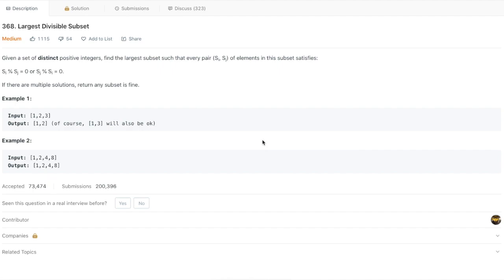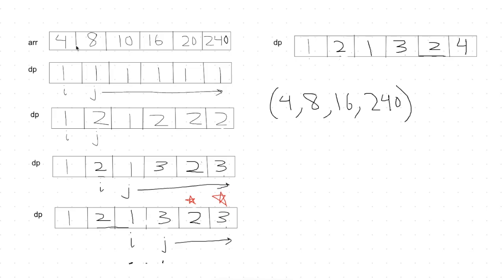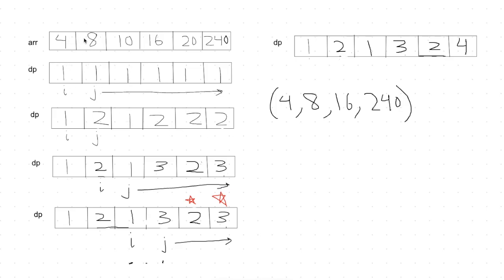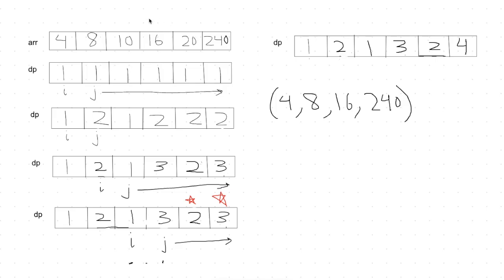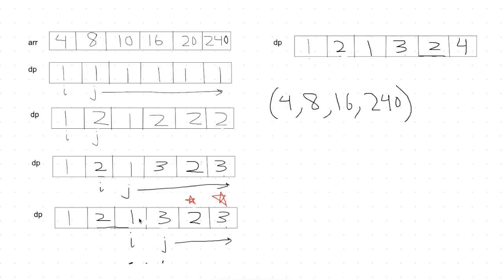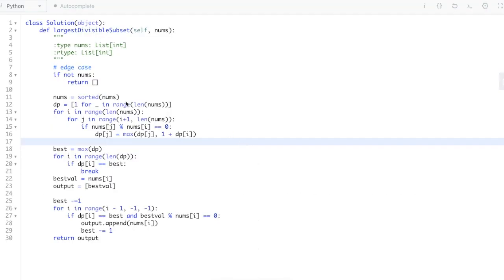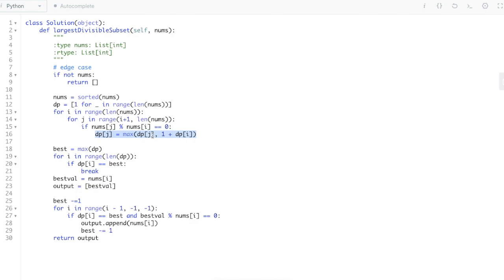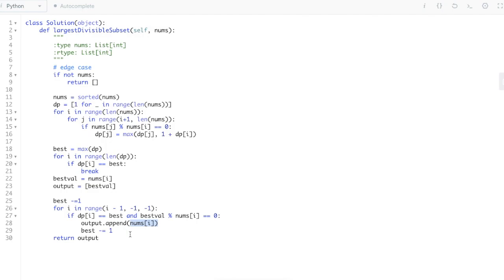EASY EXPLANATION: Largest Divisible Subset (Leetcode #368)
Leetcode #368. A straightforward DP problem :)

Largest divisible subset leetcode
Largest divisible subset solution
Largest divisible subset pairs